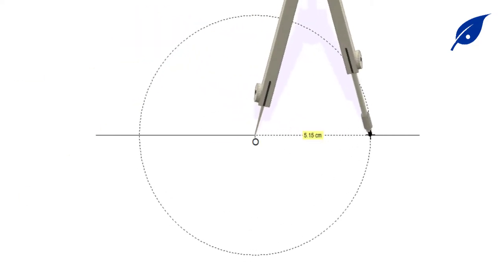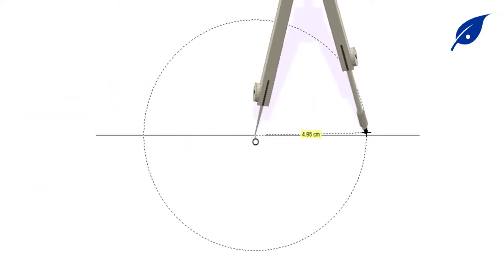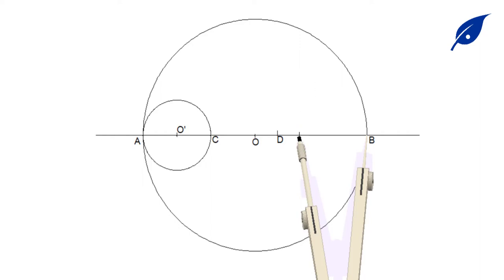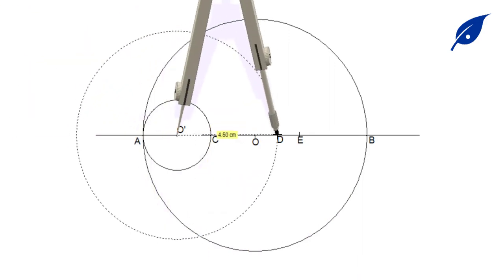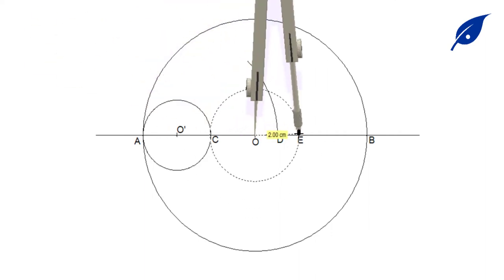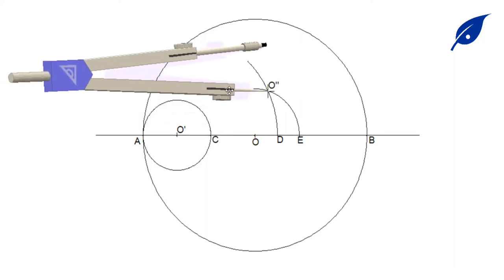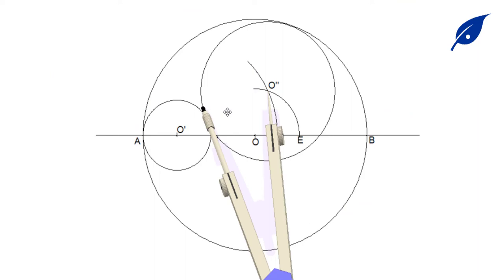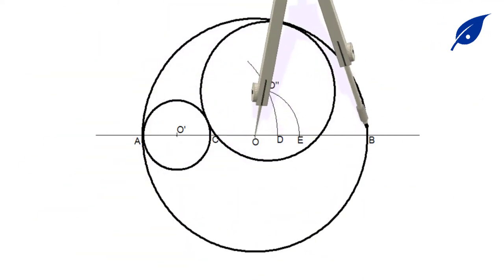Draw Two Circles In The Third Circle and Each Touching The Other Within The Third Circle.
This video describe the construction of three circles. The three circles are having different radii. Two Circles are within the large circle. Each Circle Touching The Other Two Circles.